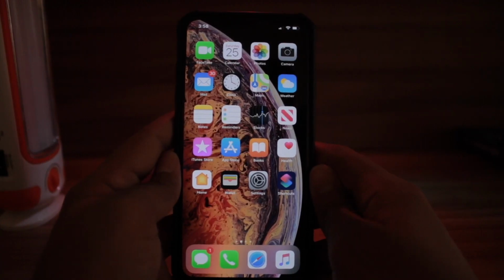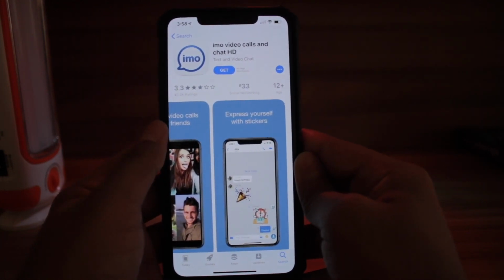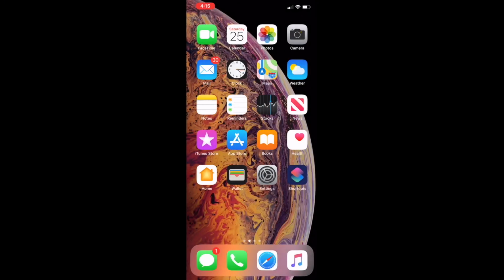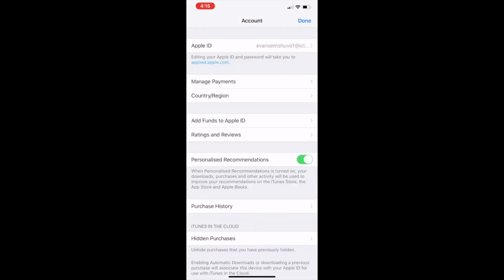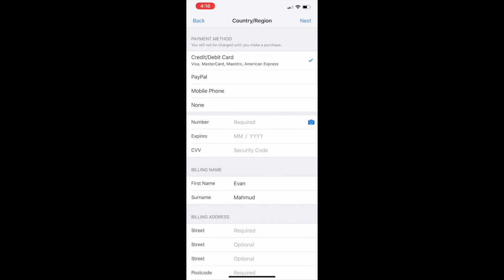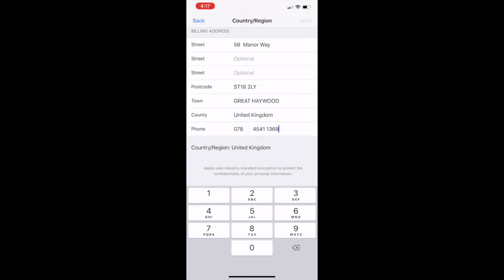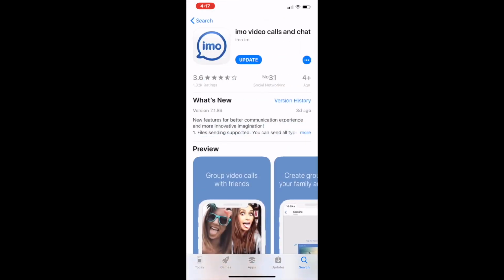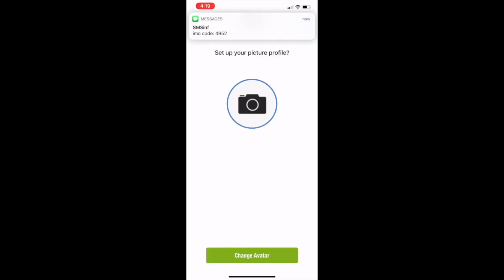✌️How To Open IMO On iPhone From any Country in 2019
UK ID :

Street - 48  Church Way
City - BRADFORD-ON-AVON
Zip Code - BA15 6GP

All Channels -
  EmShuvo - Tech Related
  Evan Mahmud - Vlog
  Em Games - Gaming